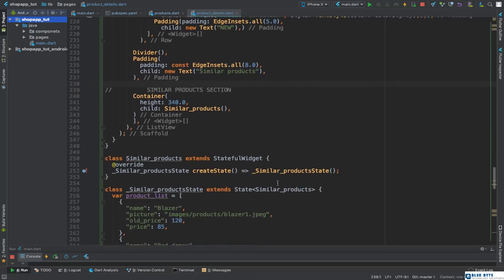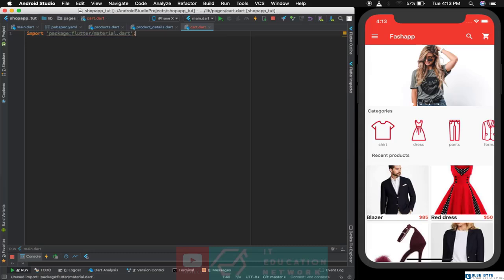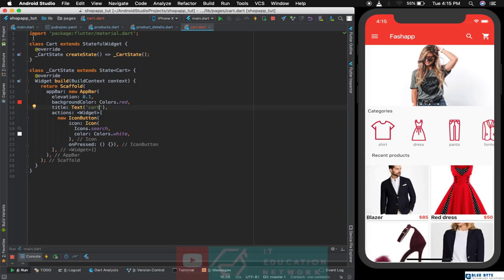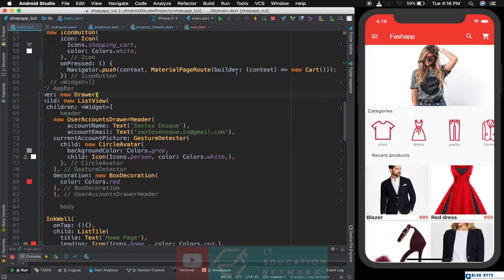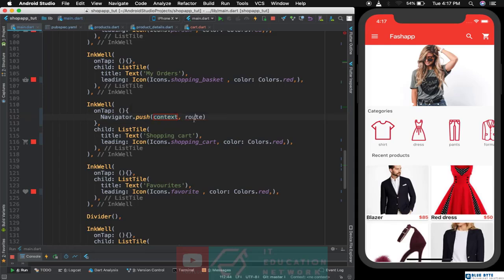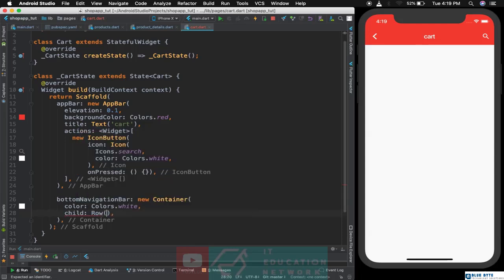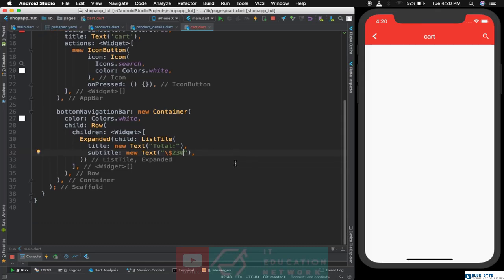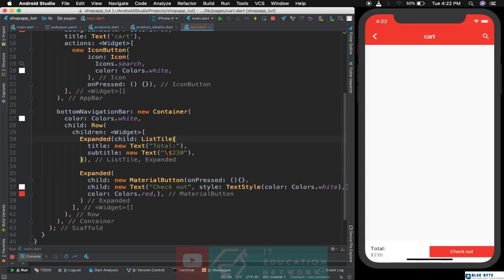E-commerce Mobile App Using Flutter - 23 - Shopping cart